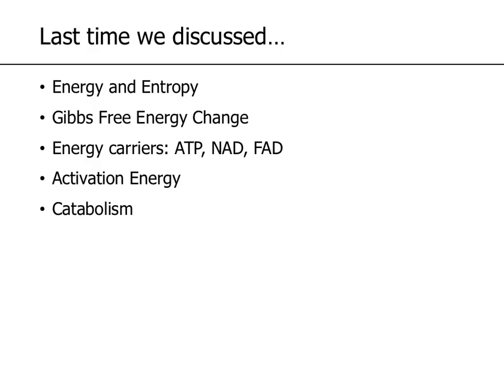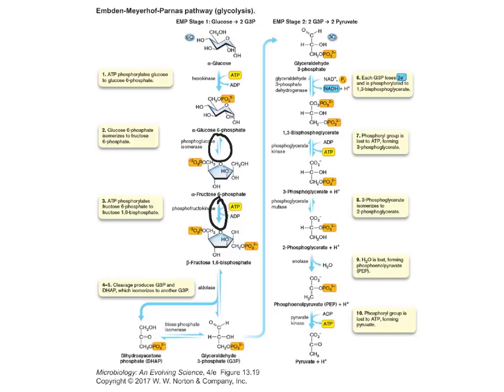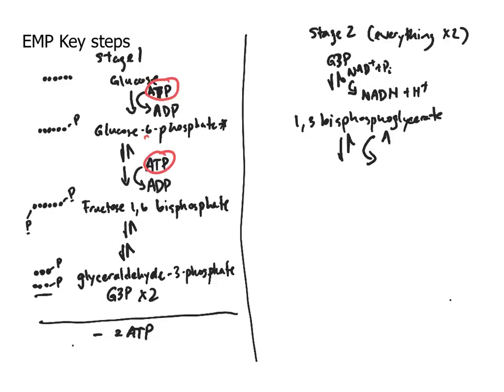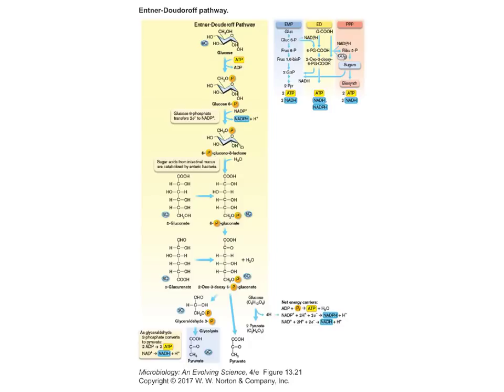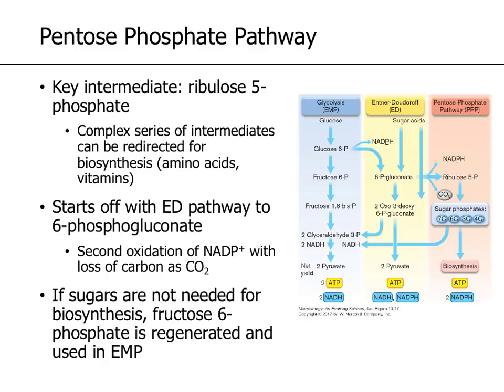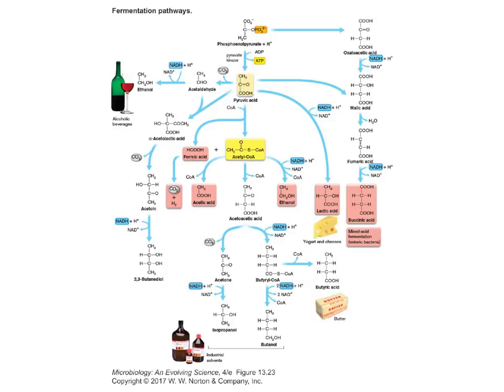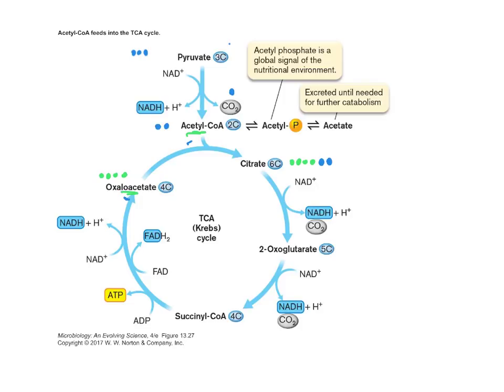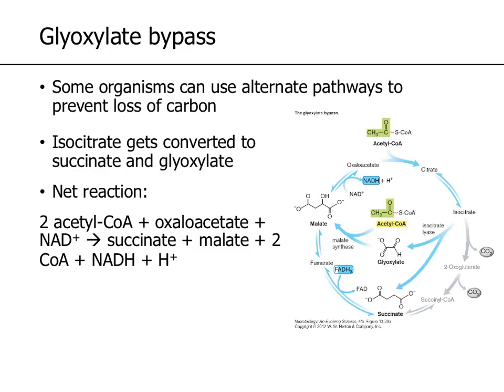Lecture 16 BIOL315 Spring 2019